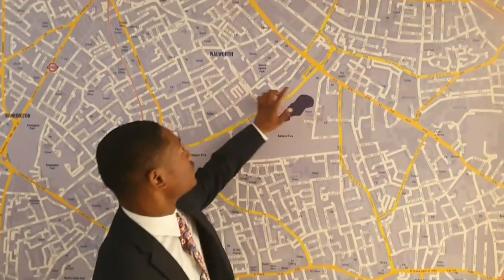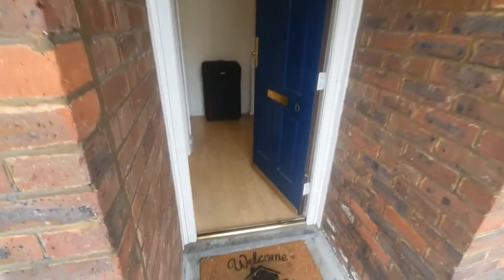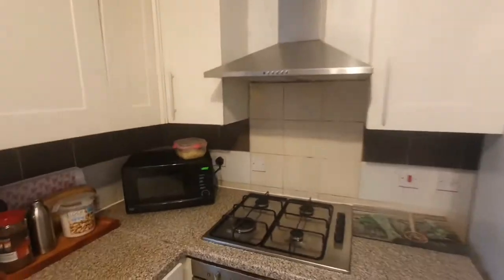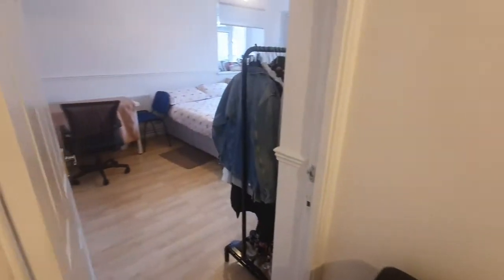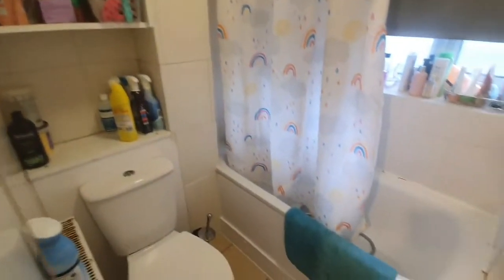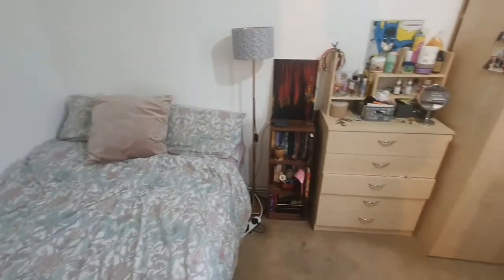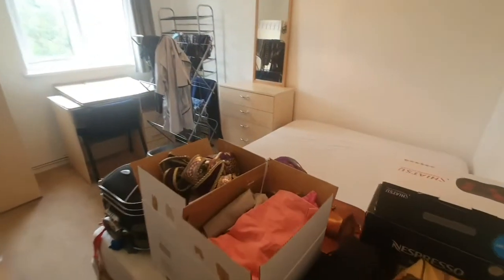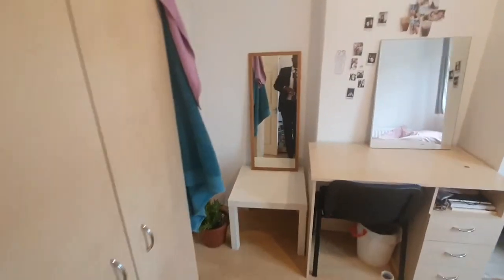Offham House, SE17 - 4 Bed - Ludlow Thompson Lettings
- Spacious dounle bedrooms
- fully furnished
- Enquire with Ludlow Thompson Oval Lettings to view